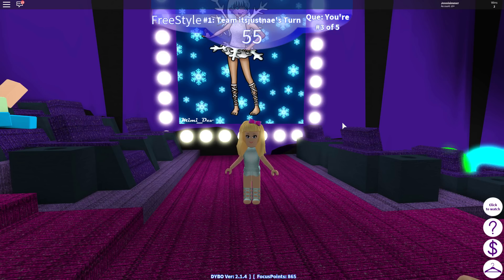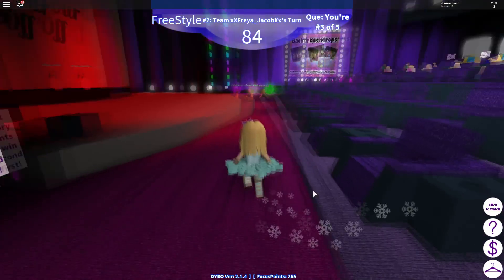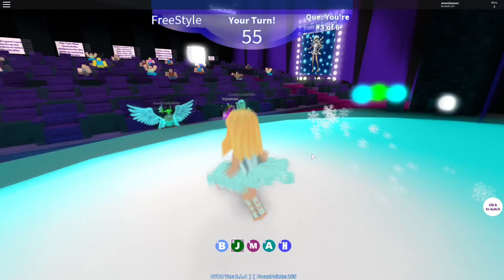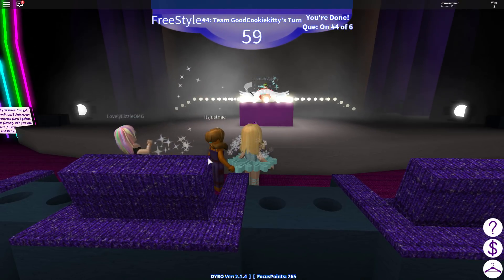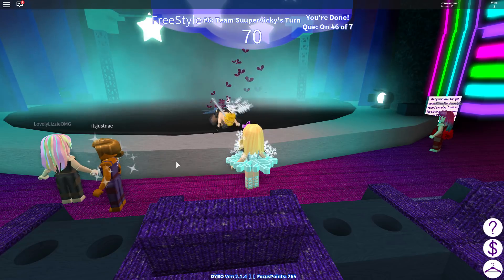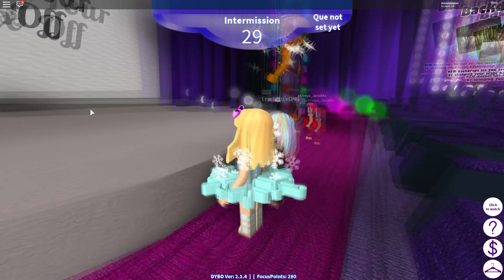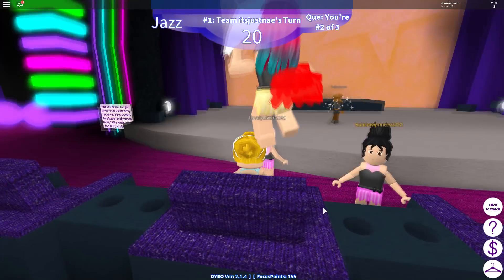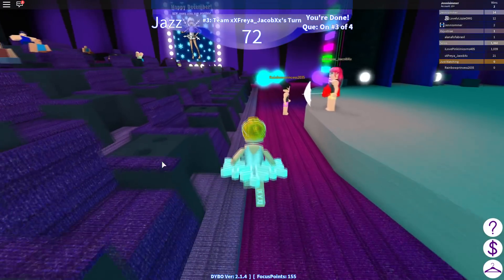New Winter Update! Roblox: Dance Your Blox Off ~ Freestyle & Jazz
There has been a new winter themed items added and I check them out. Plus I do a solo freestyle dance and jazz duo.